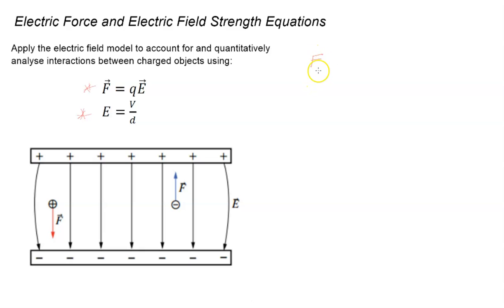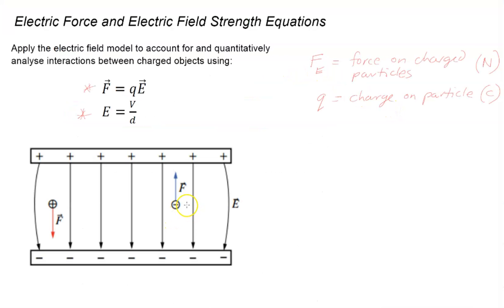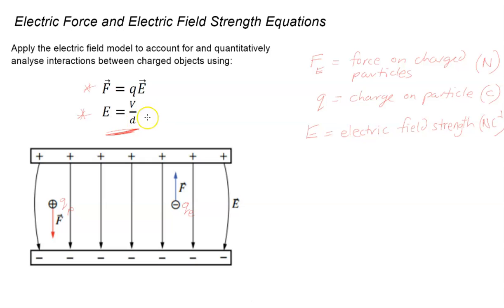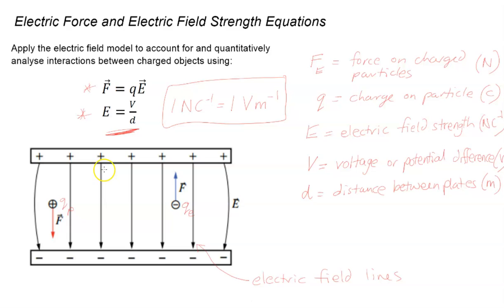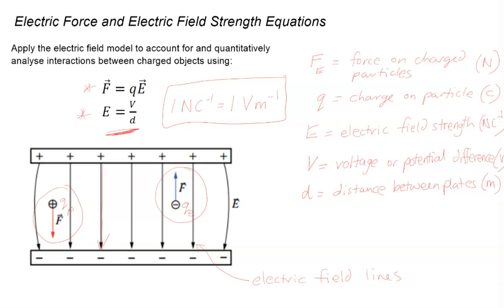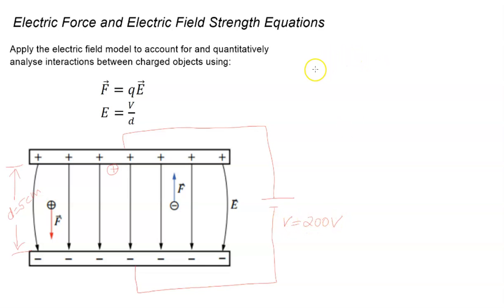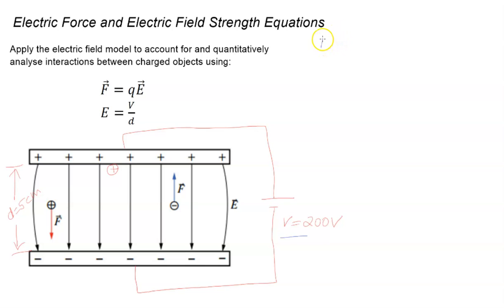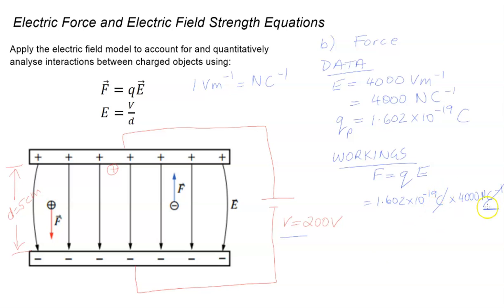Calculating E-Force and E-Field Strength (part 1)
Use equations to solve problems involving charges within parallel electrically charged plates.